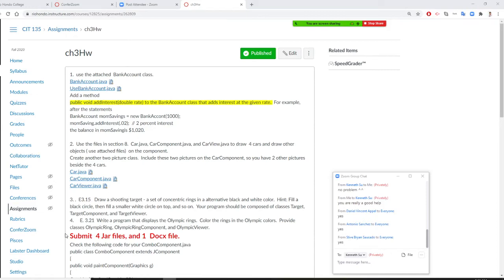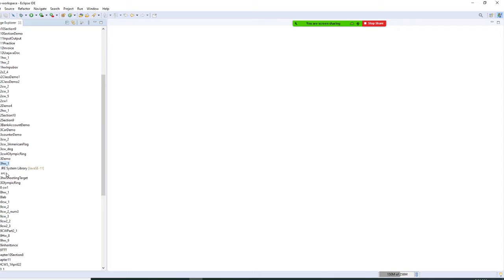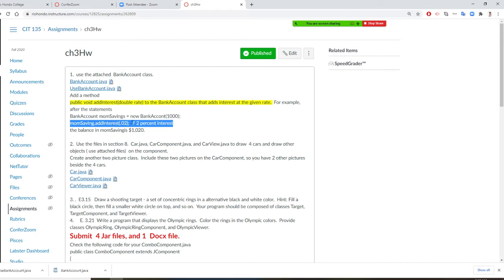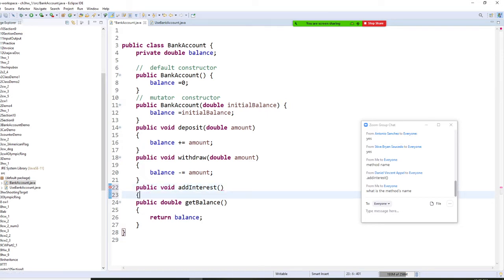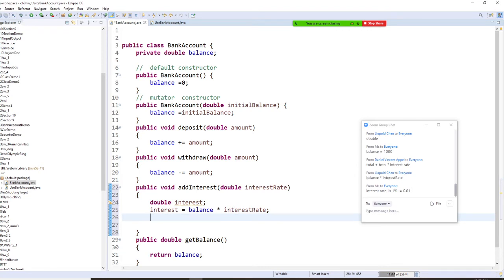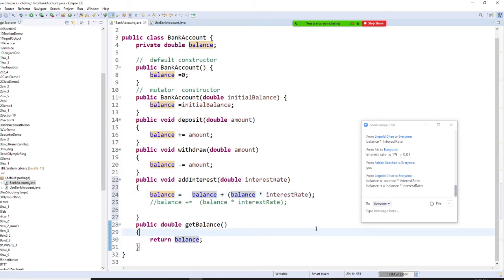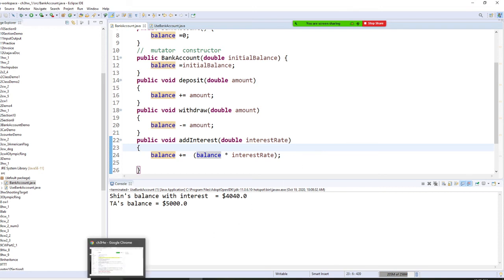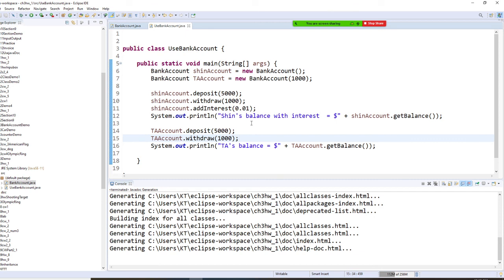Java Programming, Create a BankAccount class , include a method can calculate interest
Add a method
public void addInterest(double rate) to the BankAccount class that adds interest at the given rate.  For example, after the statements
BankAccount momSavings = new BankAccont(1000);
momSaving.addInterest(.02);  // 2 percent interest
the balance in momSavingis $1,020.

public class BankAccount {
 private double balance;

 //  default constructor
 public BankAccount() {
  balance =0;
 //  mutator  constructor
 public BankAccount(double initialBalance) {
  balance =initialBalance;
 public void deposit(double amount)
  balance += amount;
 public void withdraw(double amount)
  balance -= amount;
 public void addInterest(double interestRate)
  balance +=  (balance * interestRate);

public class UseBankAccount {

  BankAccount shinAccount = new BankAccount();
  BankAccount TAAccount = new BankAccount(1000);

  shinAccount.deposit(5000);
        shinAccount.withdraw(1000);
        shinAccount.addInterest(0.01);
        System.out.println("Shin's balance with interest  = $" + shinAccount.getBalance());

        TAAccount.deposit(5000);
        TAAccount.withdraw(1000);
        System.out.println("TA's balance = $" + TAAccount.getBalance());